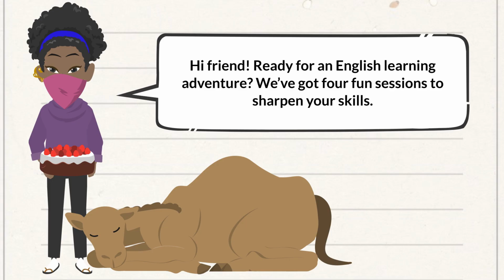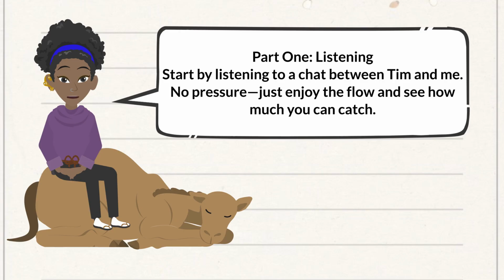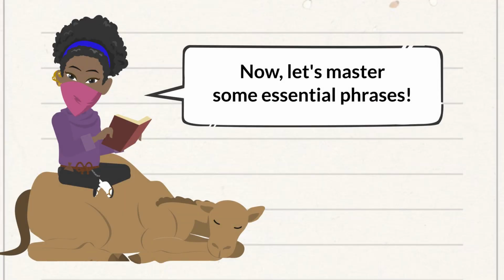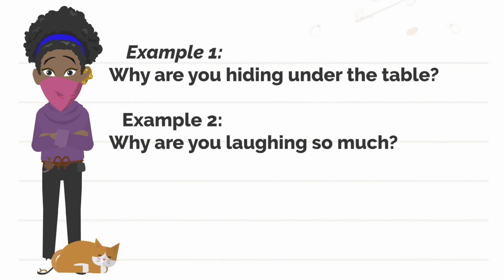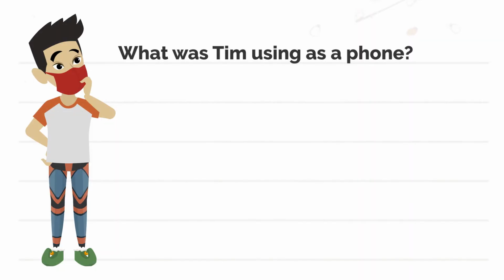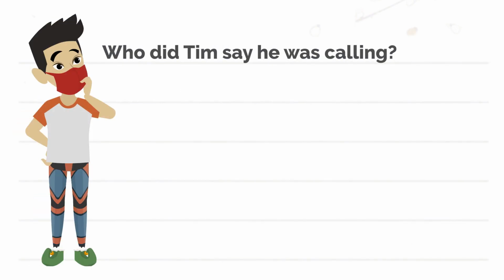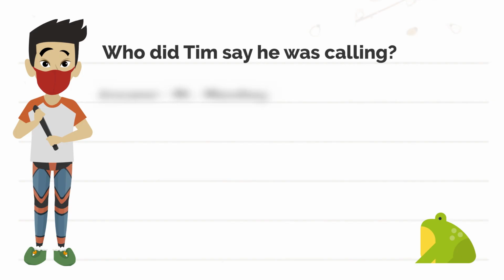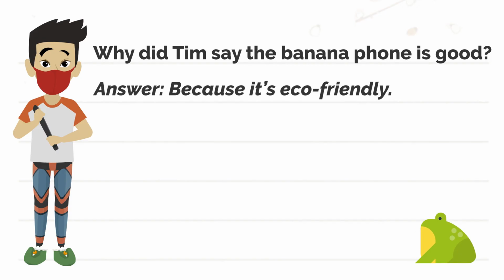Learn NATURAL English Conversations with Daily Practice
Think you know how to speak English? Think again.
In this video, you’ll discover the #1 method that language learners use to speak English fluently—and yes, it actually works.

🎧 Welcome to the world of Shadowing:
You’ll listen. You’ll speak. You’ll repeat. You’ll become fluent.
Step by step, you'll train your mouth, your brain, and your confidence.

💬 What’s inside:
✅ Real conversations
✅ Practical vocabulary
✅ Native-like pronunciation
✅ Fast-reaction speaking challenges (can you answer in time?)
✅ And best of all… it’s actually fun.

This isn’t just “English practice.” This is the upgrade.
No boring grammar. No fake dialogues. Just the phrases you really need — the way real people speak.

👄 Say it out loud. Shadow every sentence.
📆 Rewatch this video 3x this week and FEEL the difference.

👇 COMMENT: Which part was hardest for you to shadow? (Tim wants to know.)

📌 TIMELINE
00:00 - Listening Practice
01:56 - Easy Vocabulary
03:02 - Level Up Vocabulary
04:18 - Practical English Phrases
05:46 - Shadow with June
07:35 - Shadow with Tim
09:36 - Quick Answer Challenge